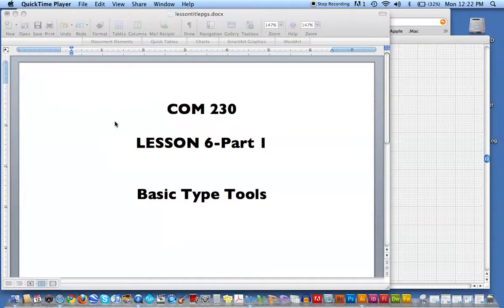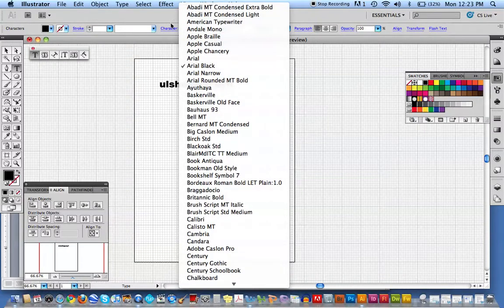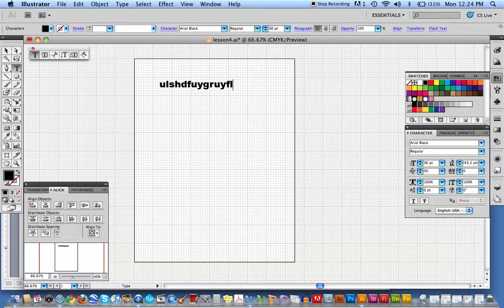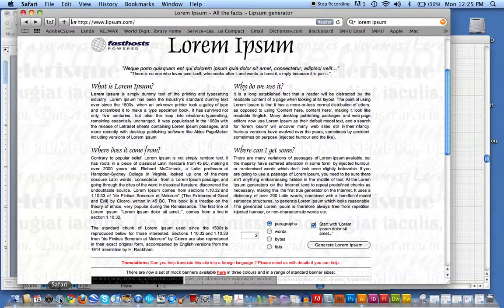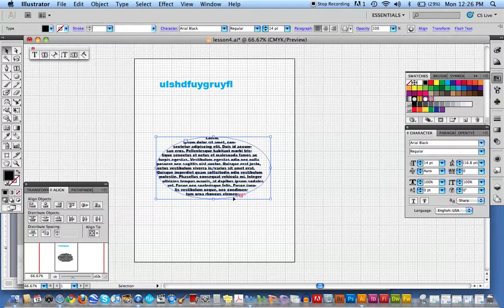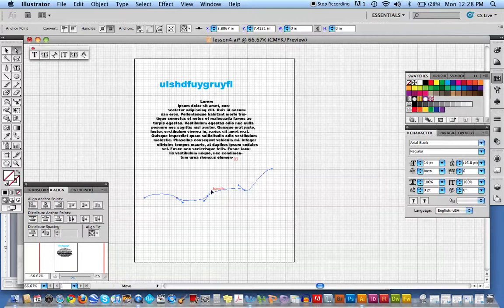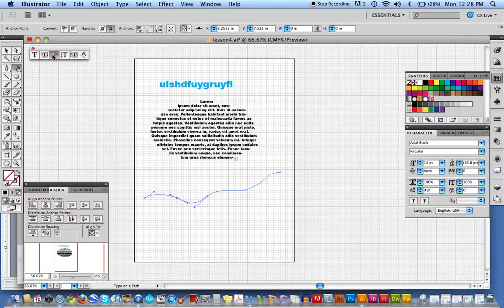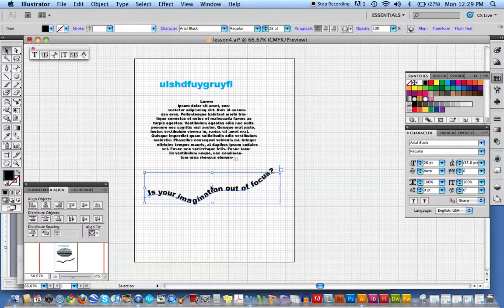Adobe Il lLesson 6-1